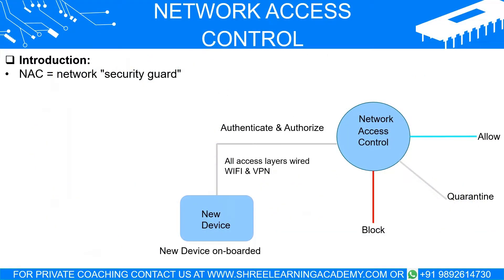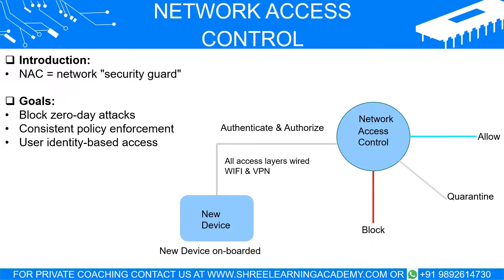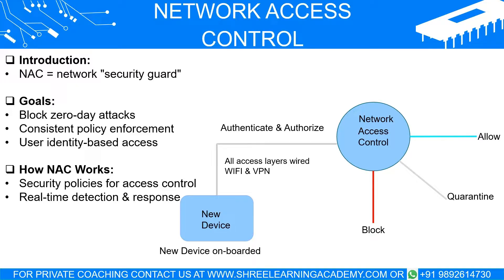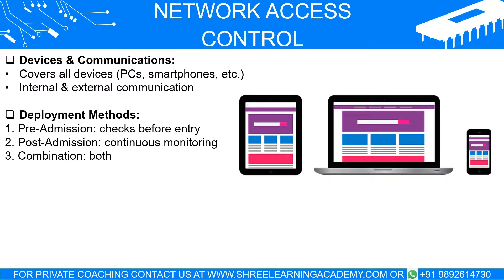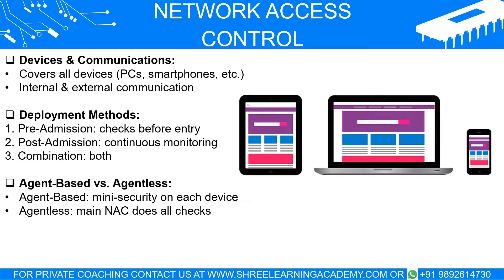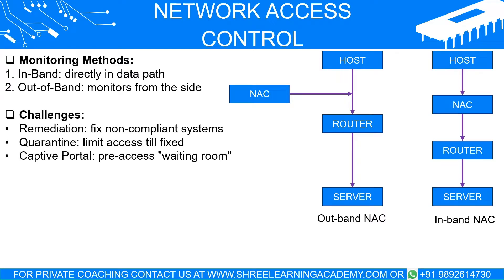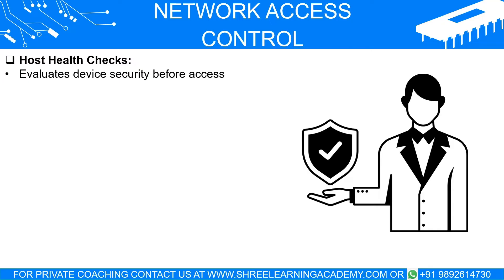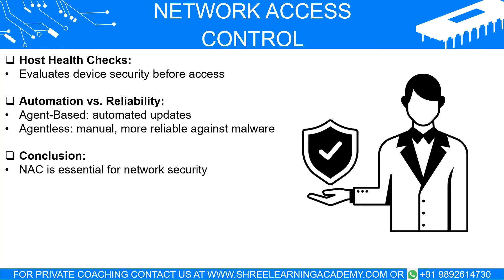NAC Explained | What is Network Access Control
Welcome to Shree Learning Academy! In this video, we delve into the essential concept of Network Access Control (NAC) and its significance in managing access to systems and environments by enforcing robust security policies. Join us as we explore the objectives of NAC, including thwarting zero-day attacks, ensuring consistent security policy enforcement, and leveraging user identities for access control.

Discover how NAC serves as an automated system for real-time detection and response, keeping all monitored systems up to date with patches, updates, and the latest security configurations. Gain insights into the deployment options of NAC, including pre-admission and post-admission approaches, and understand how NAC can incorporate elements from both philosophies to meet specific deployment requirements.

Explore the considerations involved in choosing between a client/system agent or agentless approach in implementing NAC. Understand the differences between out-of-band and in-band monitoring methods and the challenges associated with remediation, quarantine, or captive portal strategies.

In a typical agent-based NAC system, we explore the process of installing NAC monitoring agents on managed systems and how these agents ensure compliance by comparing system configurations against baseline requirements. Learn how non-compliant systems are placed in a quarantined subnet for remediation, and how NAC agents bring systems into compliance before seamlessly reintegrating them into the production network.

Discover the NAC products and offerings from industry-leading organizations such as Cisco, McAfee, Symantec, and others. Additionally, we highlight the availability of open-source solutions in the market.

Understand the distinction between dissolvable and permanent NAC agents and their respective functionalities. Learn how NAC systems conduct host health checks to evaluate the security and performance status of monitored systems, enabling trend monitoring and baseline establishment.

Explore the differences between agent-based and agentless NAC systems, their advantages, and considerations. Gain insights into the volume of data provided by agent-based systems and the reliability of data provided by agentless systems.

Join us on this educational journey to master the intricacies of Network Access Control (NAC) and enhance your organization's security infrastructure.